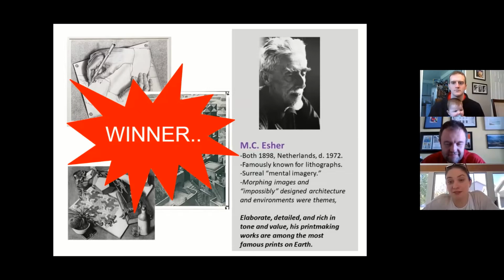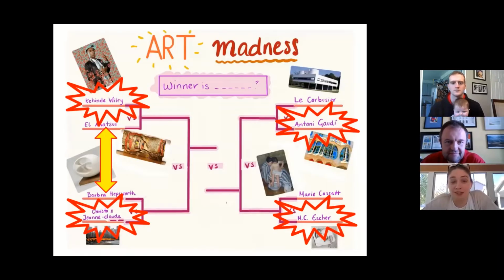Bracket Madness SEMI-FINAL #1!!!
The SEMI FINALS are starting in the 2020 Art Madness Bracket Challenge!

Last week's match-up saw M.C. Escher take down Mary Cassatt in our last Elite 8 match-up. He will face Antoni Gaudi next week, but this week...

Kehinde Wiley and Christo & Jeanne Claude both return in this Semi-Final match!

To help break down this tough match-up with Ms. Eedle and Mr. Smith, a mathematical wizard and an appreciator of all things creative... Mr. Fisher!

The artists in the Bracket Challenge represent different parts of our Merton Williams Art curriculum, from drawing to composition, to mixed media and much more! Some artists you will have heard of and some, maybe not!

BUT BUT... the fun part... after learning about each artist you get the opportunity to vote for YOUR FAVORITE... with the winners moving on to an eventual champion!

Open the form, watch the videos and read through, then cast your VOTE!